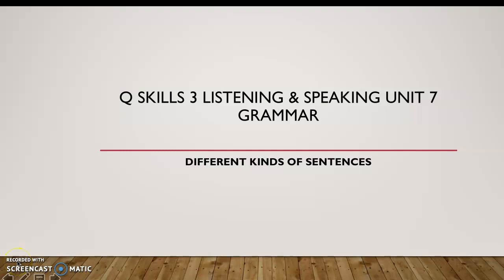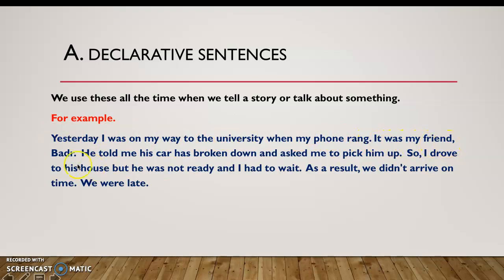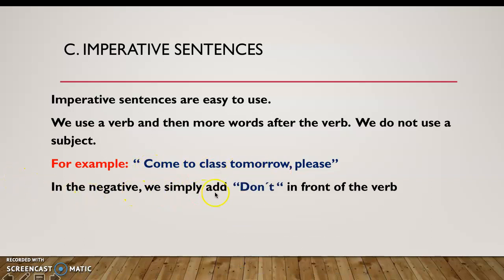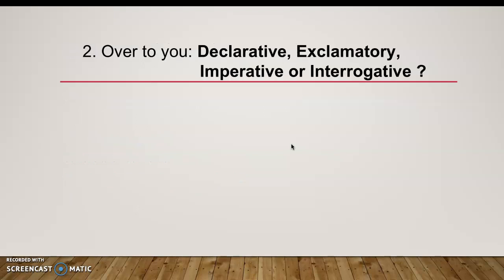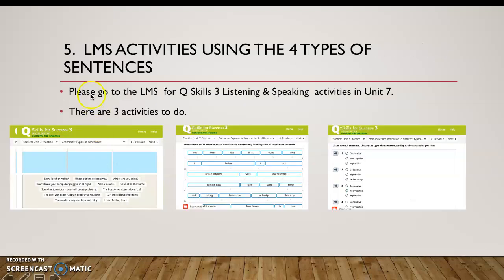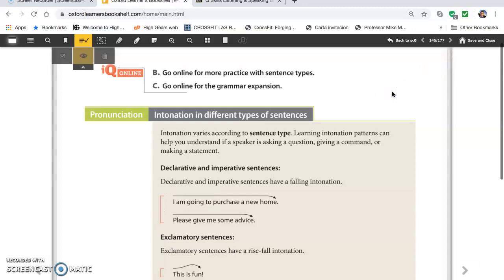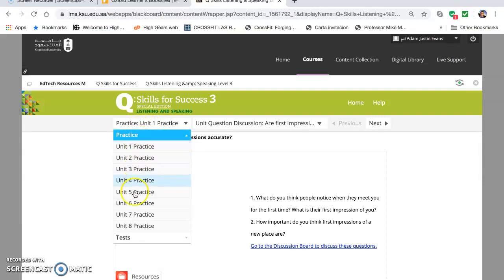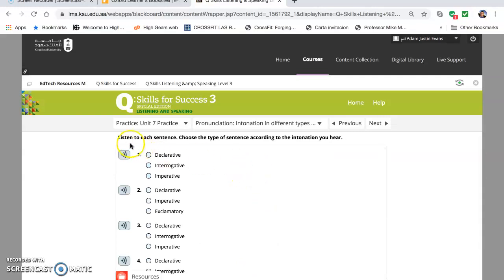Q3 LS Unit7